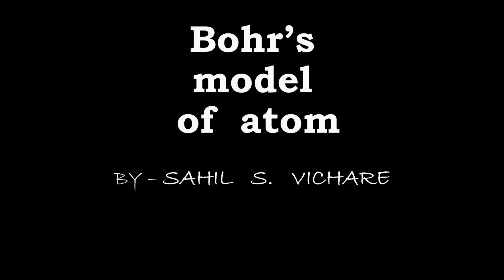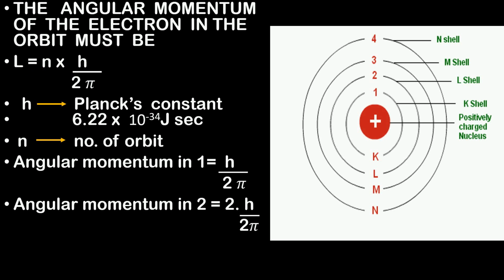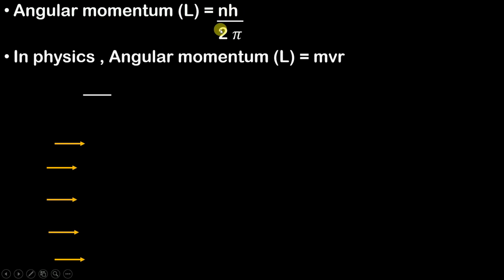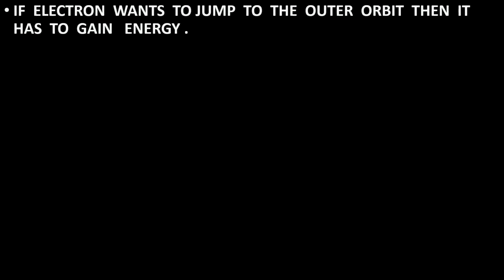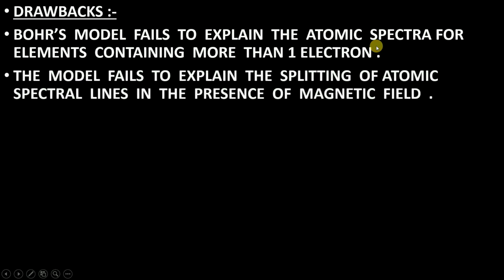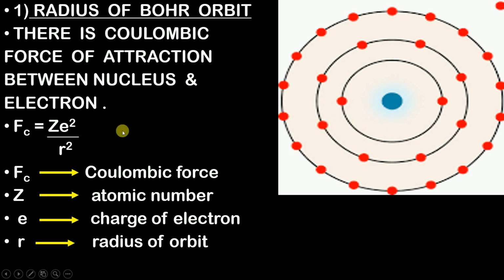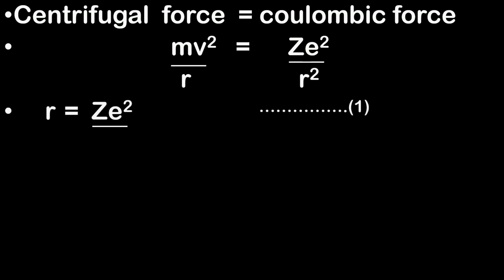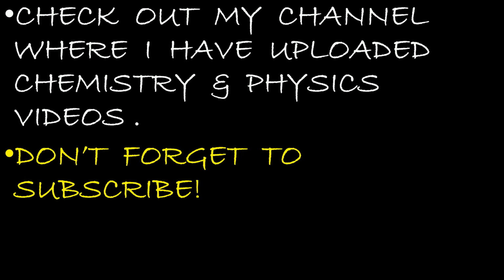Bohr's model for hydrogen atom , postulates of Bohr atomic theory , reason for failure of Bohr model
This  video gives  detailed explanation Bohr's Atomic model .
In this video , along with Bohr's atomic
Important features of Bohr's model
Drawbacks of Bohr's atomic model
are also explained in the best way possible .

Bohr's Atomic Model . || important features of Bohr's model .

postulates of Bohr's atomic model

Bohr's Postulates

Bohr's model of an atom

bohr's model of hydrogen atom

bohr's atomic model class 12

bohr's atomic model class 11

bohr's postulates class 12 physics

physics

chemistry

bohr's theory

Bohr's model

class 11

class 12

jee main

cet

neet

ncert

bohr's atomic model class 9